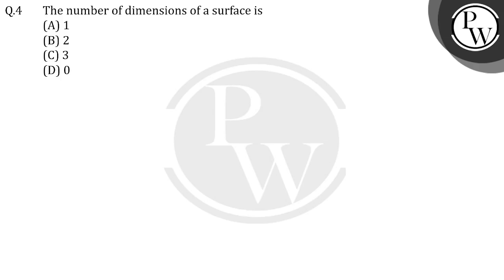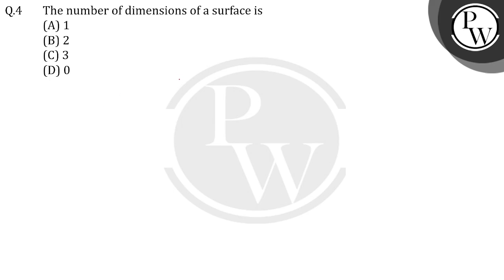The number of dimensions of a surface is....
The number of dimensions of a surface is 📲PW App